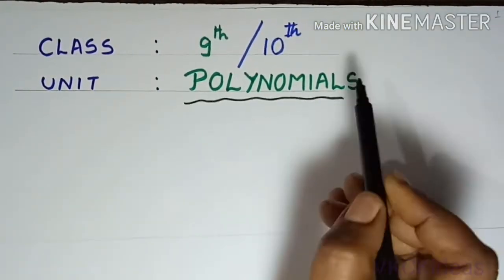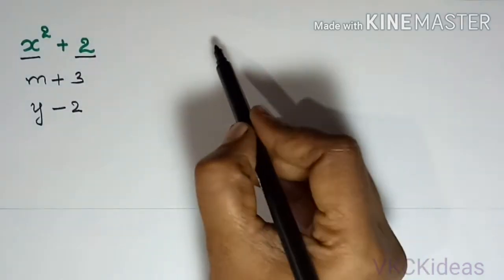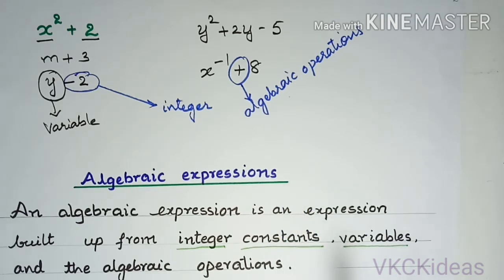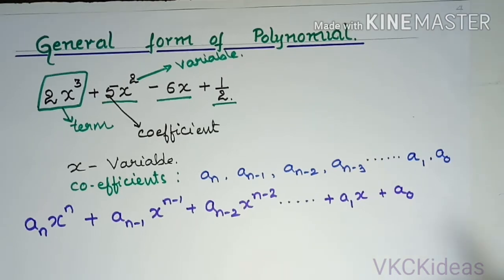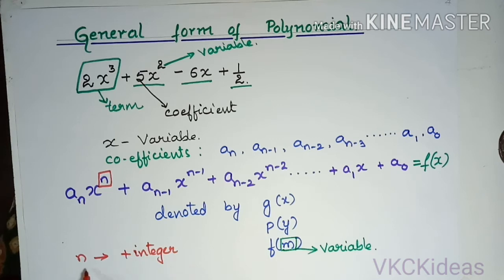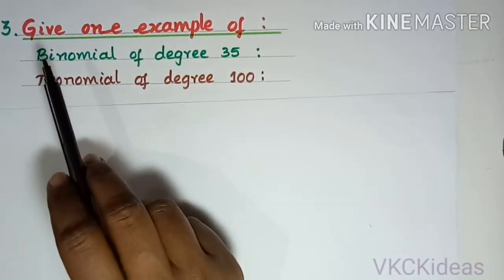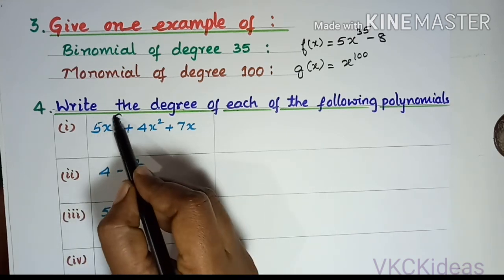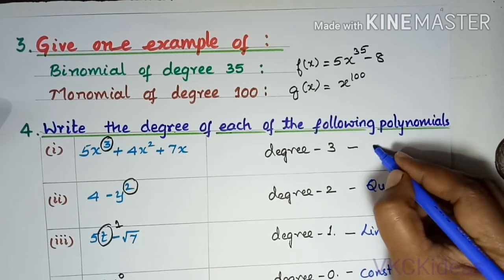Basics of polynomials, 1st exercise 9th/10th ,Vijaykala, VKCKideas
we Chandrakala and Vijaykumar have created this video to help both 9th and 10th grade students to learn the basics of Polynomials. This video has the solution for the first exercise of the chapter polynomials in the class 9th.